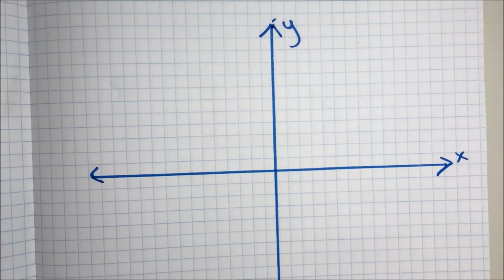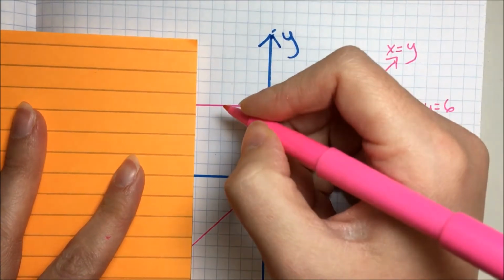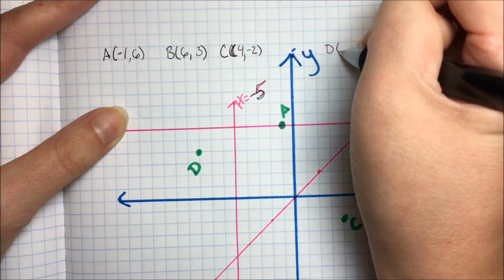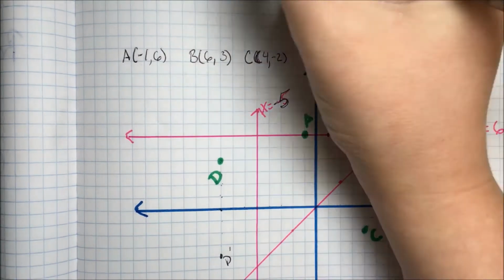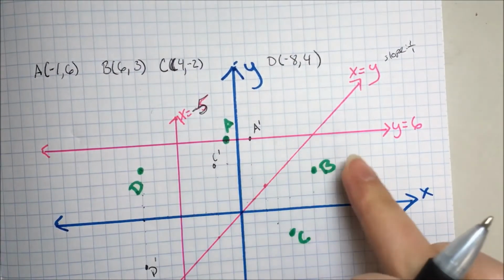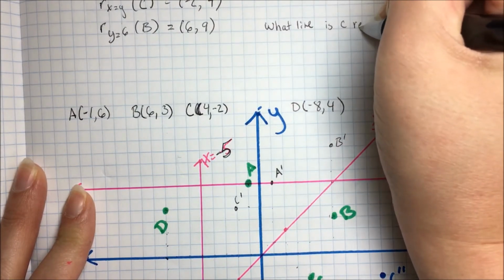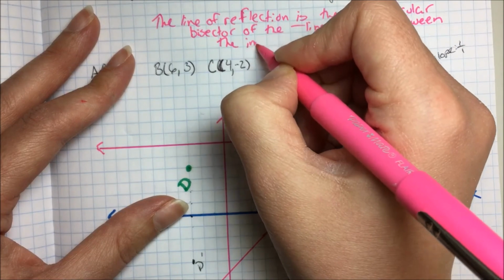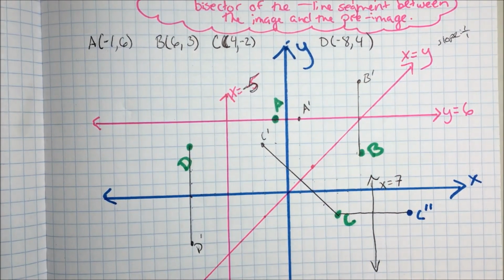Unit 3: Lesson 6 Reflections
Unit 3: Transformations
Lesson 6: Reflections